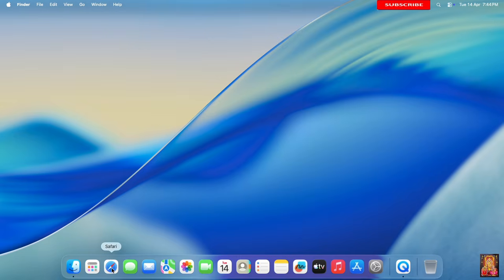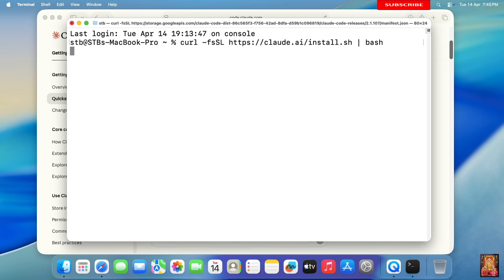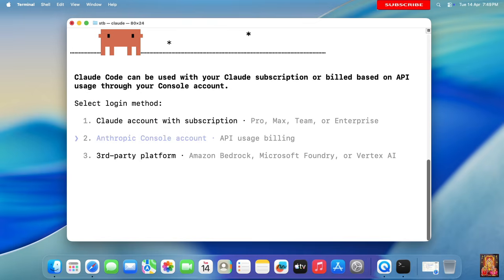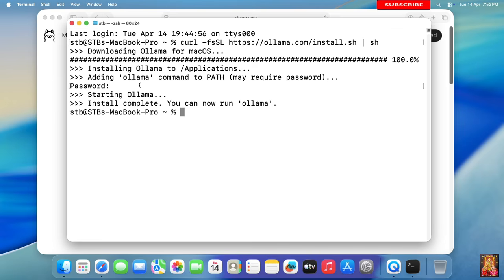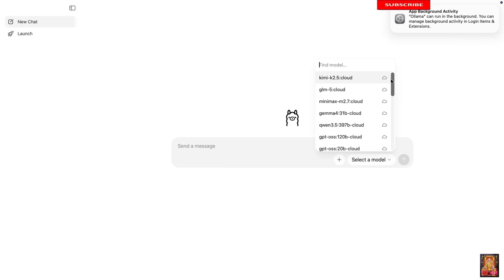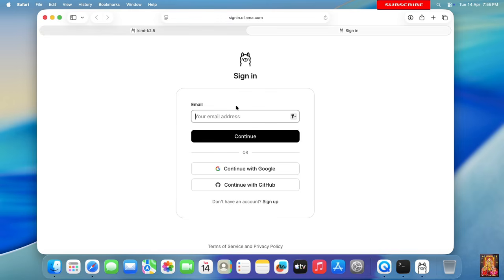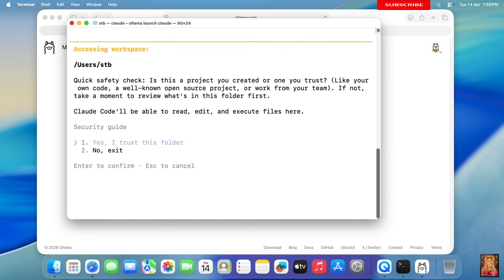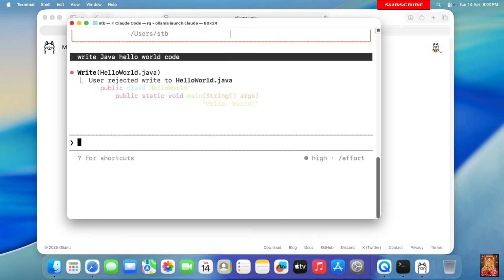How to Run Claude Code with Ollama on Mac :The Ultimate Free AI Coding Setup (Full Tutorial) (2026)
Want to build a powerful AI coding setup on your Mac without spending money on APIs? In this complete 2026 guide, I’ll show you how to run Claude Code with Ollama

🔧 In This Video, You’ll Learn:

✔️ How to install Ollama on macOS
✔️ How to set up Claude Code step-by-step
✔️ Connect Claude Code with Ollama
✔️ Execute your first AI-generated code

🖥️ System Requirements:
macOS (latest version recommended)
Minimum 8GB RAM (16GB+ recommended)
Apple Silicon (M1/M2/M3) or Intel Mac